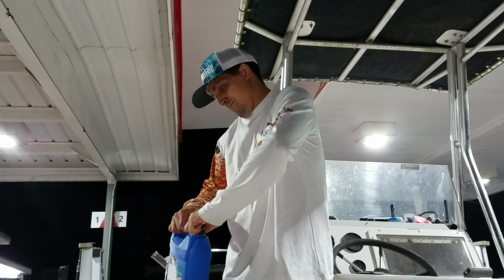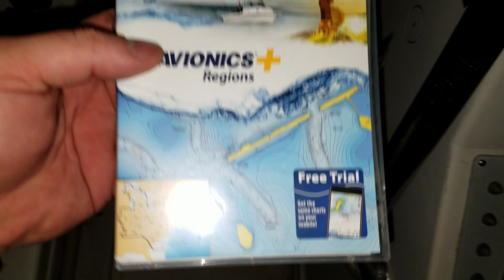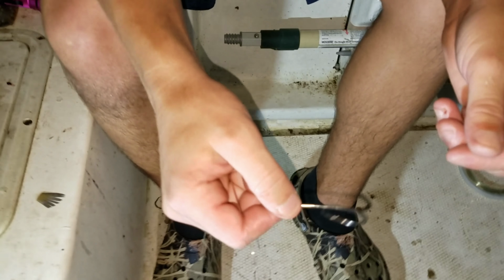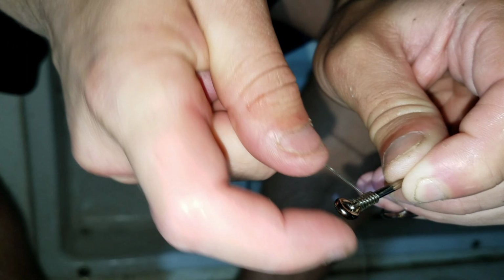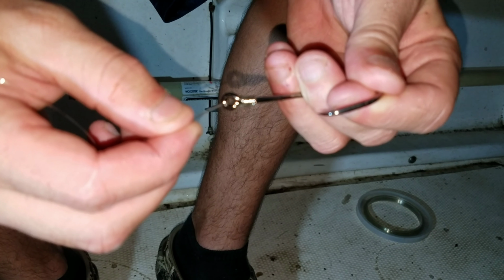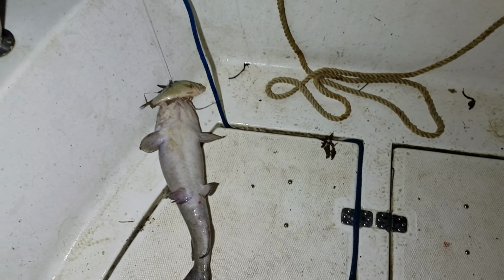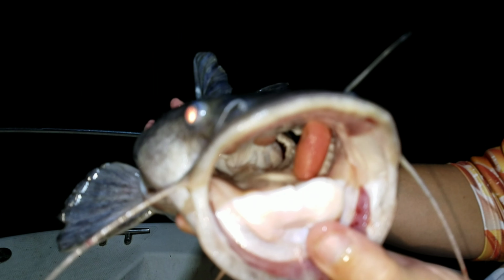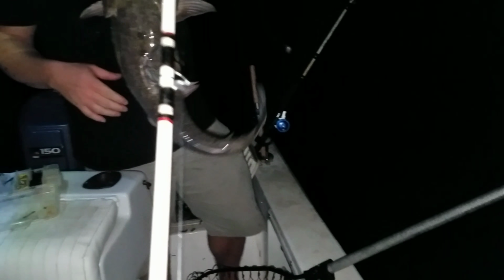Flathead Fishing during the spawn on Southern Reservoirs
Catfish usually start to spawn about the middle of May and it usually last til around the last week of June or later... That doesn't stop us from fishing for them though!